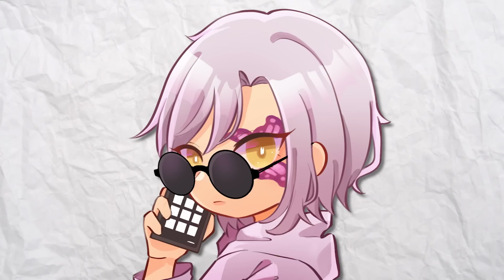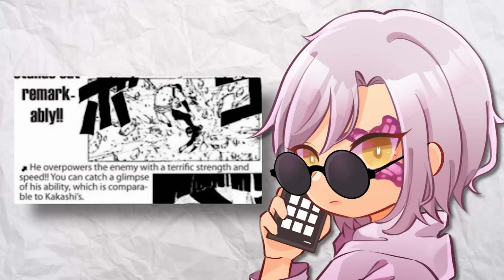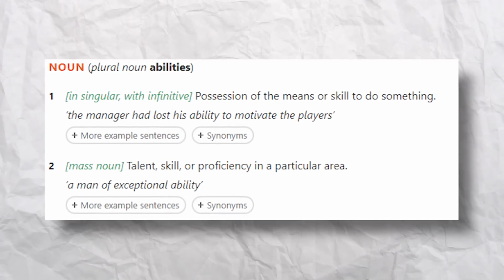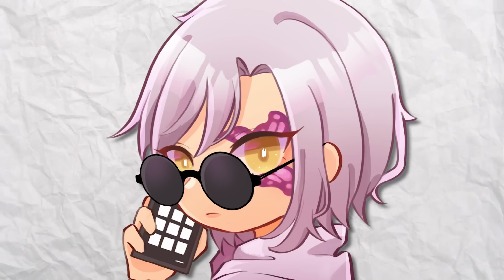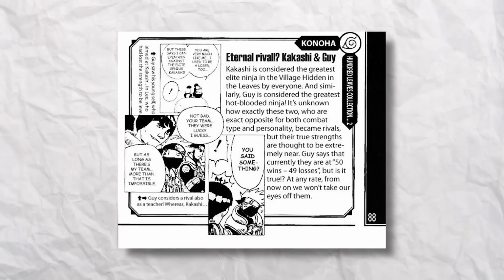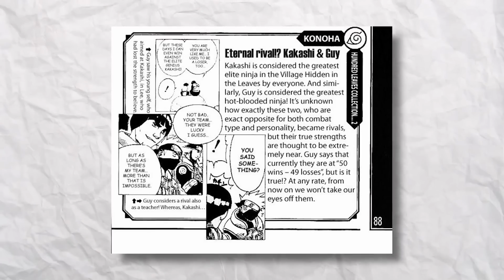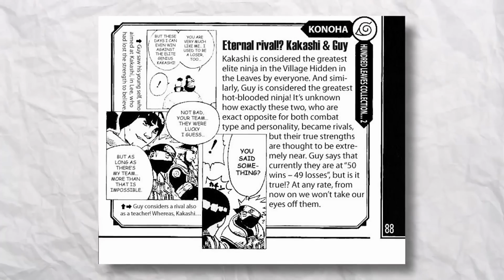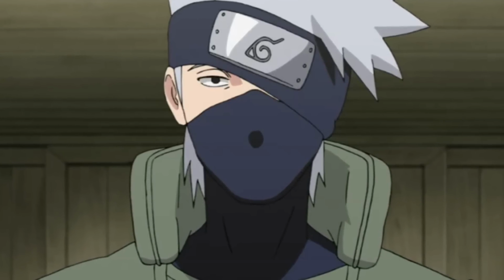Kakashi vs Guy - The Real Winner?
I go over Kakashi vs Guy throughout the entire franchise. I structured this video a bit differently than my other vs battle videos where I structure it based off the different stopping points of the databook which I explained I think makes it more consistent

Thumbnail artists IG: @stephen.paintss